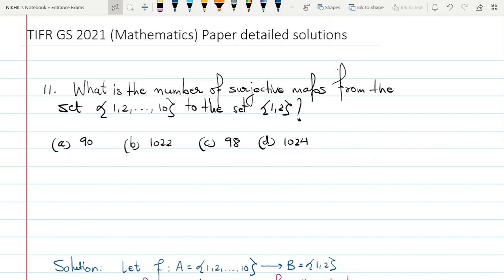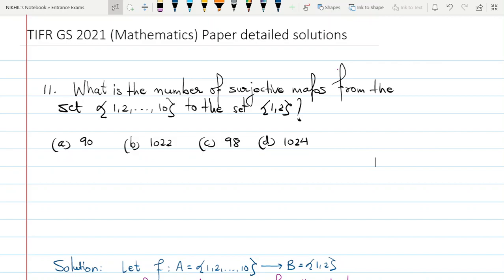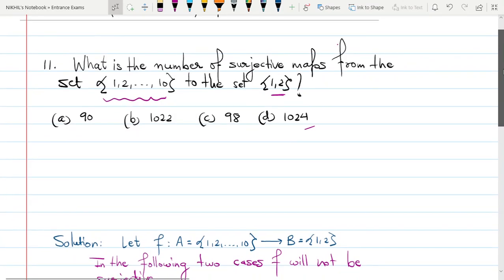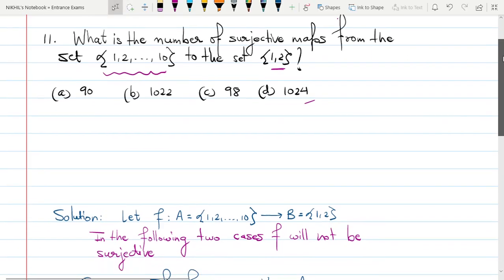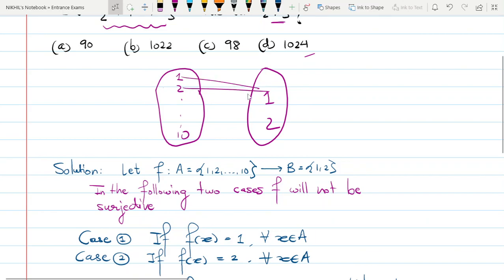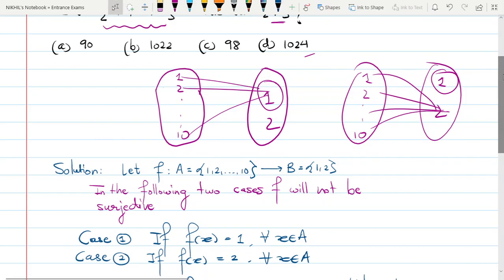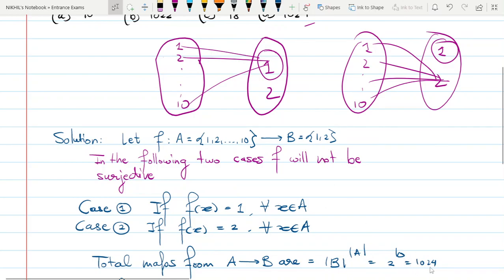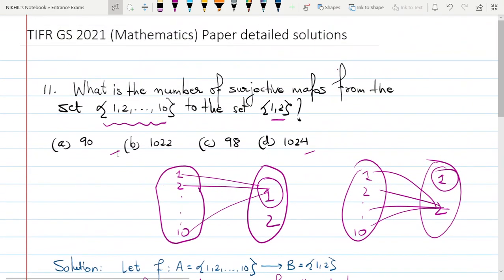Question Number 11 PART A TIFR GS 2021 Mathematics Paper Solutions | Vigyan Bharat | Nikhil Raghav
TIFR GS 2021 MATHEMATICS SOLUTIONS
In this video I have discussed the solution of question number 11 from TIFR GS 2021 Mathematics Entrance exam.

An IIT Mandi Alumnus initiative
For personal mentoring for Class XI, XII, B.Sc, IIT JAM Mathematics by Mr Nikhil Raghav for the session 2022-23

🎧 Available on:

m/kont...

TIFR GS 2021 MATHEMATICS COMPLETE SOLUTIONS